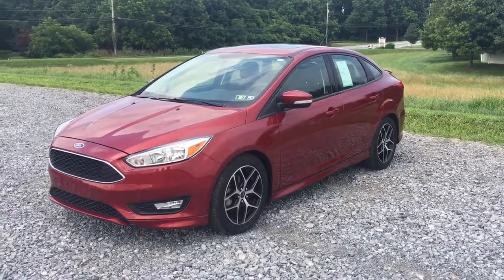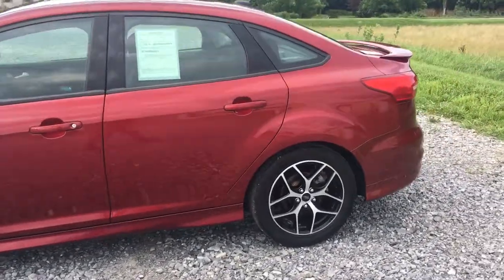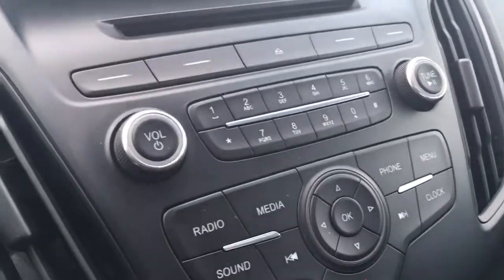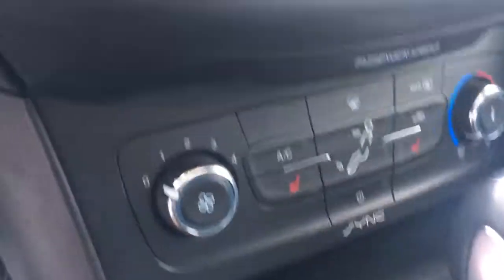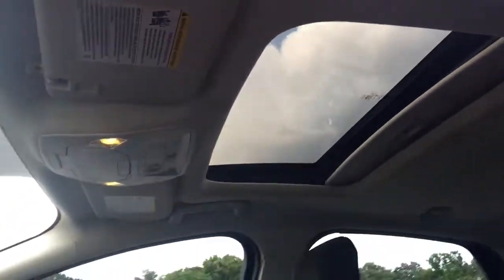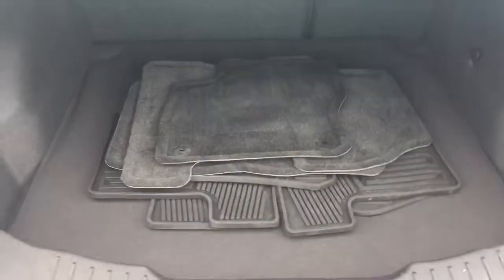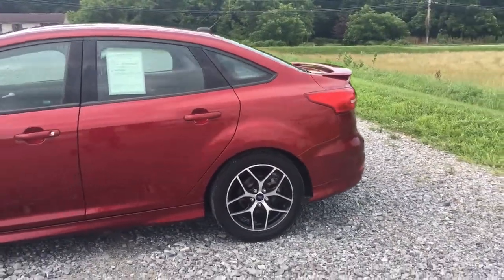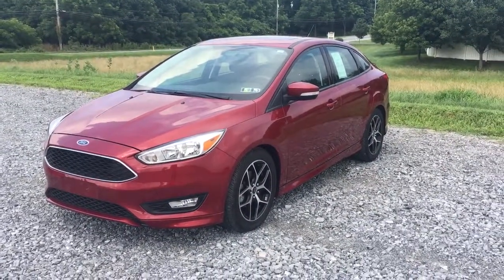2015 Ford Focus SE Sedan-Sunroof-Spoiler-Sport Package